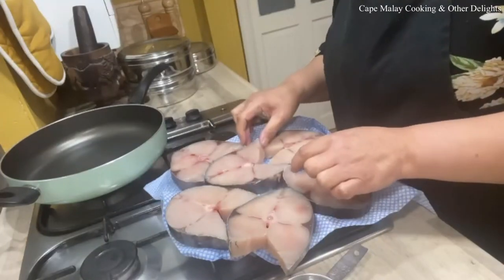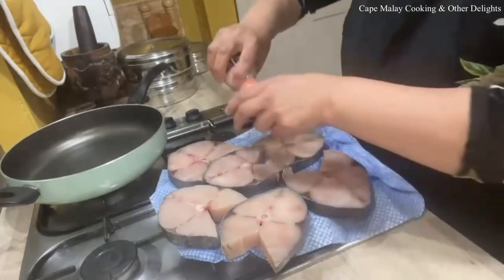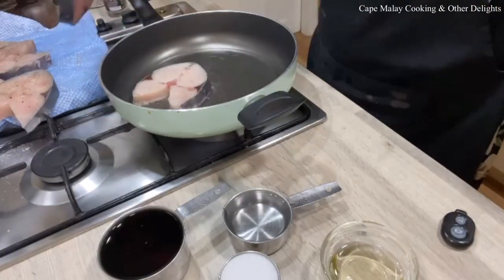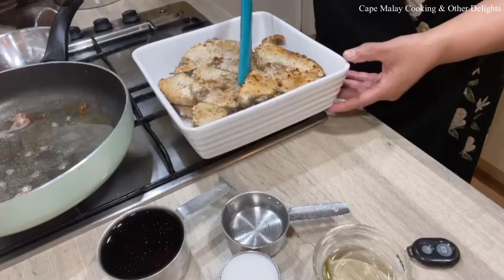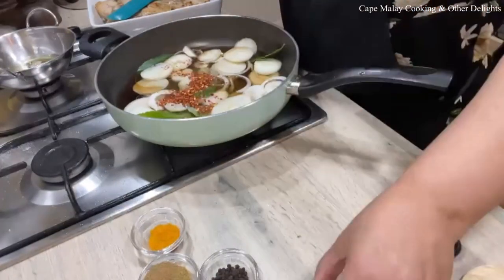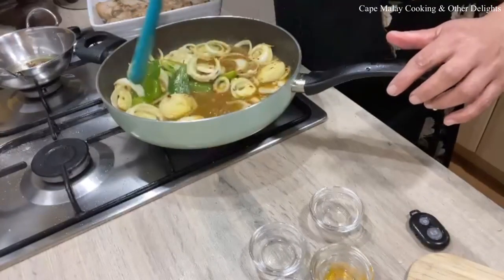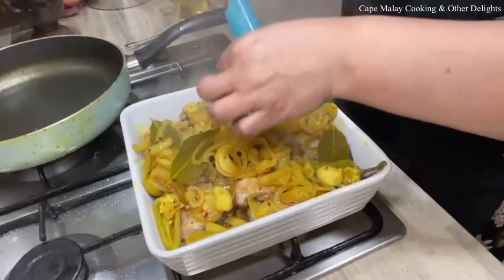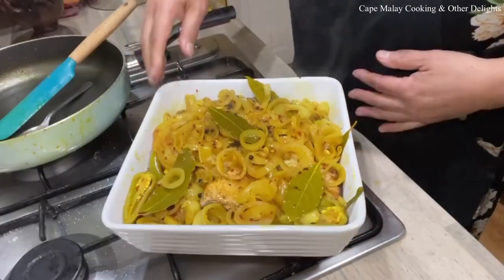Pickled Fish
Salwaa's Pickled Fish
Salwaa Smith - @capemalaycooking

Share to save...

Ingredients:
1kg firm fish of choice.
Traditionally snoek or yellow tail are used

For the onions
1/4 cup cooking oil
1 cup brown vinegar
1/2 cup water
1/4 cup sugar
3 large onions, sliced
1 – 2 tsp whole peppercorns
1 tsp chilli flakes
2 tsp ground coriander
1 tsp ground cumin
1/2 tsp turmeric
1/4 tsp dry ginger
1 tsp curry spice or fish spice
Few green chillies slit in half optional
5 bay leaves